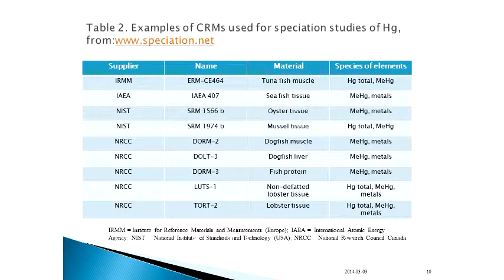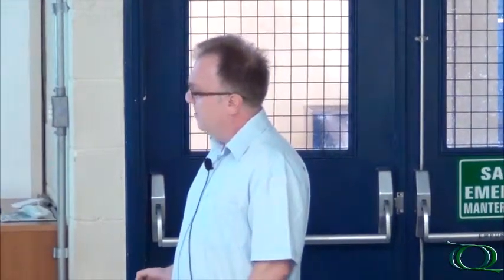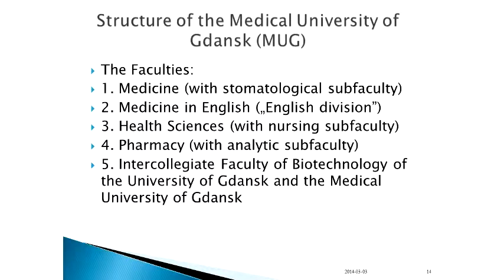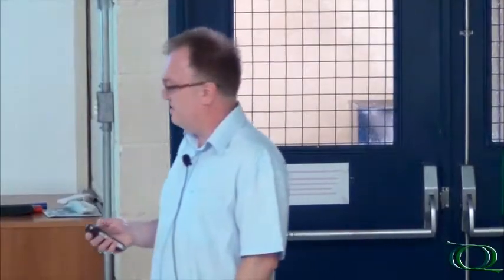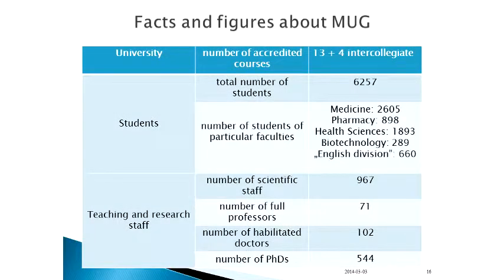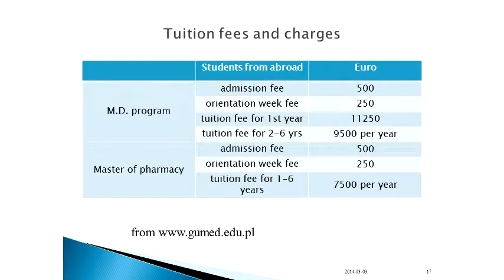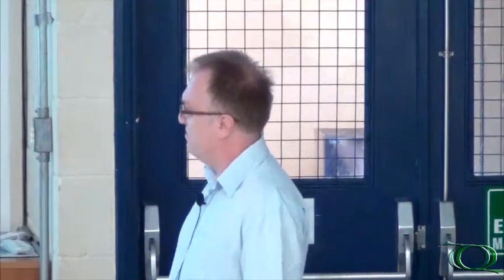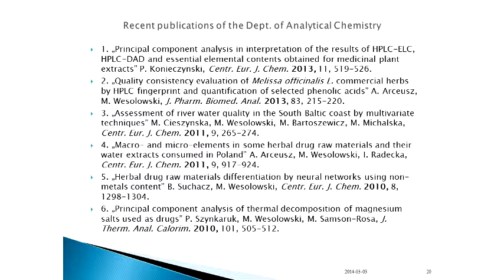Seminário Geral - Significance of Certified Reference Materials - Pt.2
2ª parte da palestra "Significance of Certified Reference Materials in Specification Analysis" do Prof. Dr. Pawel Konieczynski (Medical University of Gdansk/POLAND).